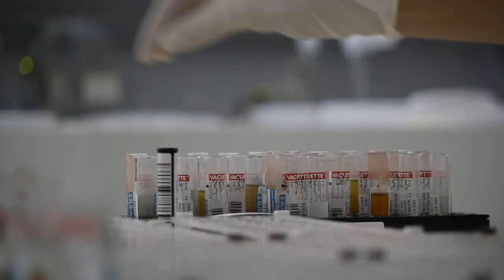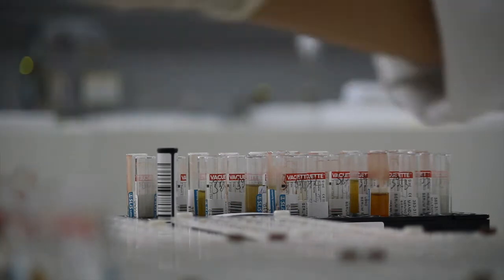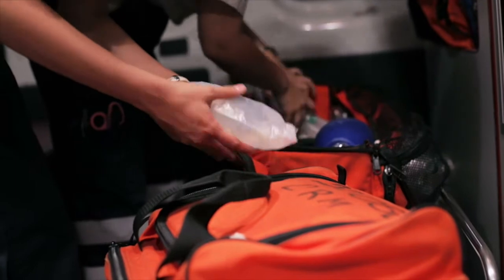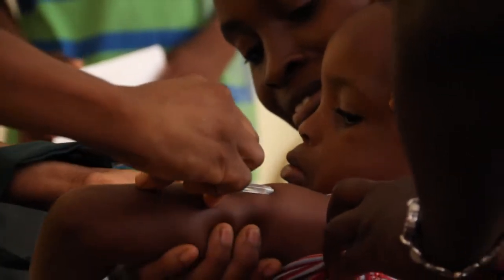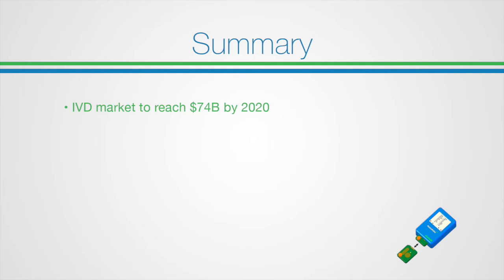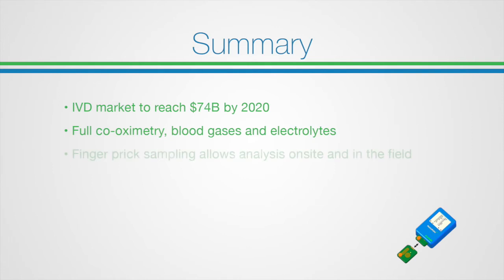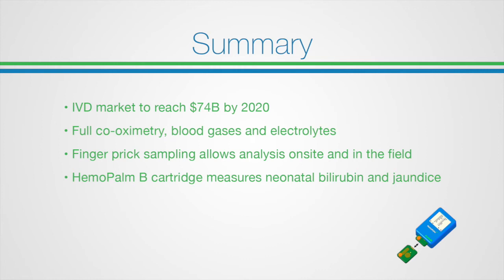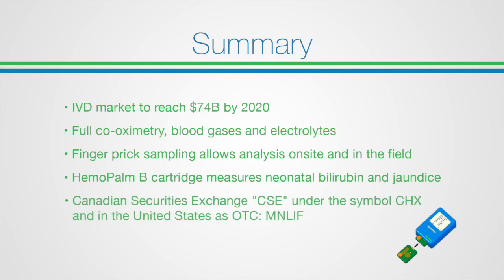ChroMedX Corp. - HemoPalm Technology - Blood Analysis System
ChroMedX Corp. CEO & President Wayne Maddever discusses the Company's handheld blood analysis system HemoPalm Technology.

ChroMedX Corp. is in the business of commercializing innovative technologies, protected by issued and pending patents, in the medical diagnostics and research field with an emphasis on In Vitro Diagnostics (IVD) and Point of Care Testing (POCT)

ChroMedX Corp. is a publicly traded company on Canada's CSE Exchange (CSE: CHX) and on the OTC in the US (OTC: MNLIF)